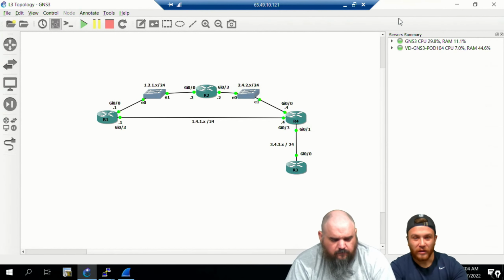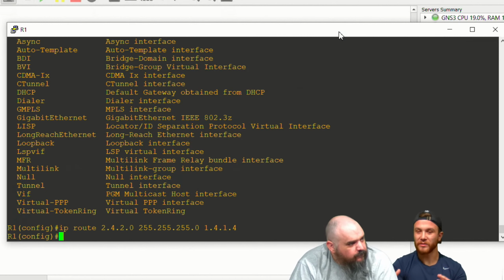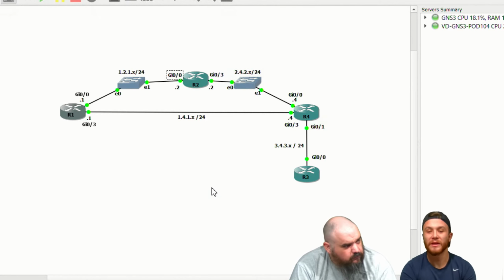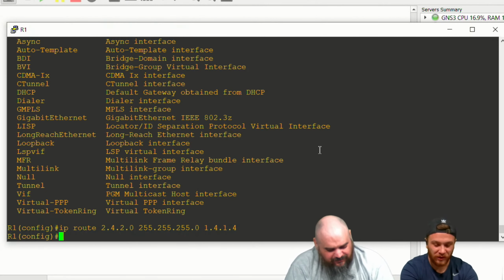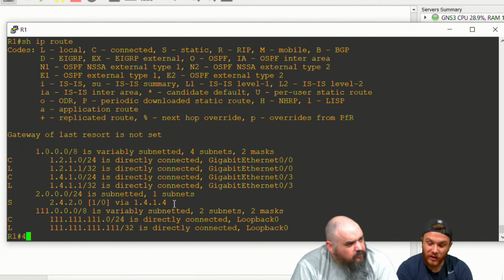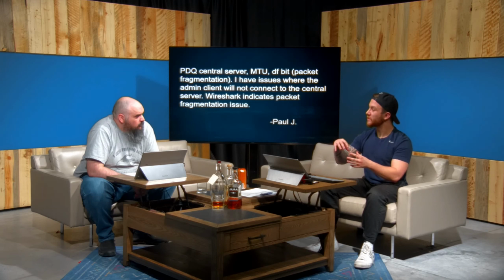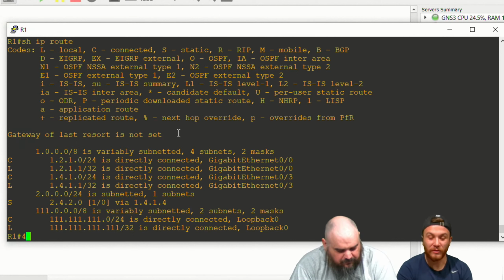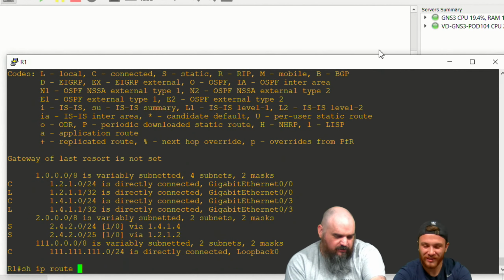🔴 Networking Vol. 4 Routing - Part 1